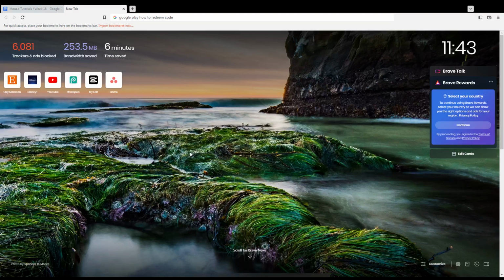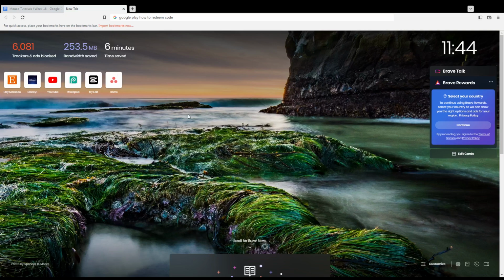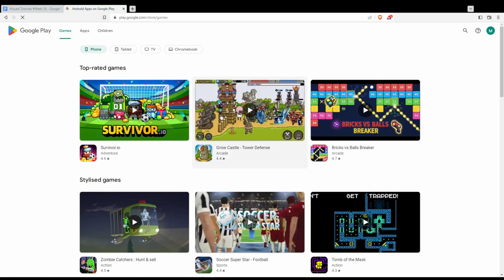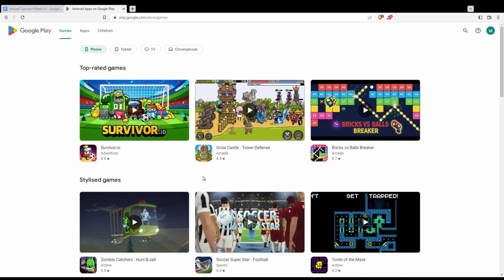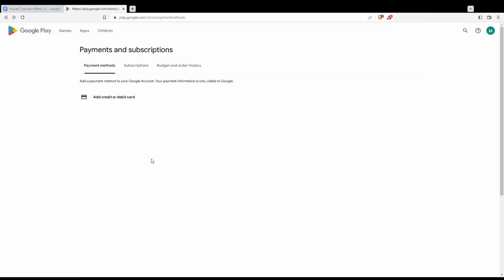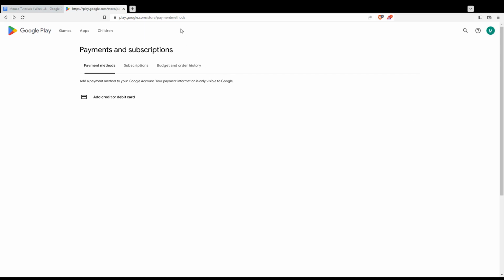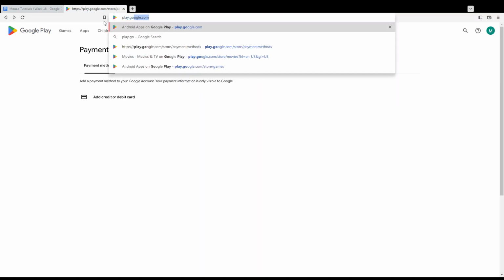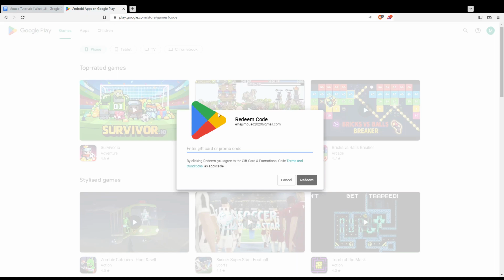How To Redeem Code In Google Play Tutorial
Today I show how to redeem code in google play tutorial,how to redeem google play gift card,redeem code for play store,how to redeem google play card,google play redeem code